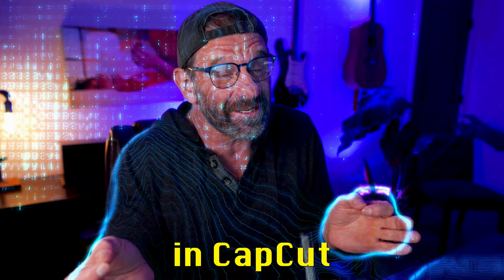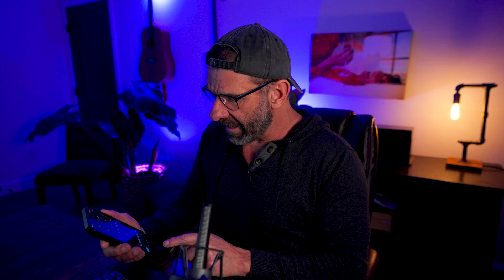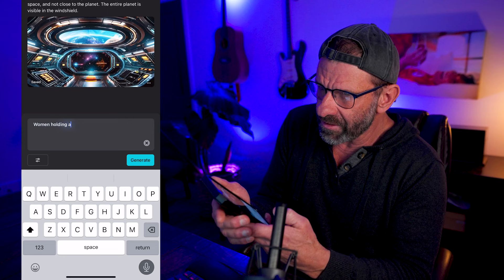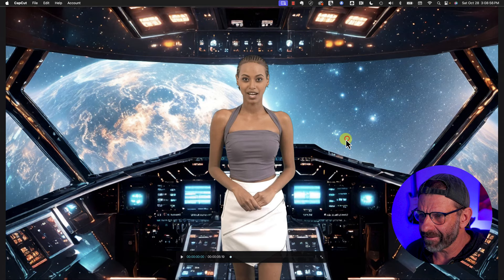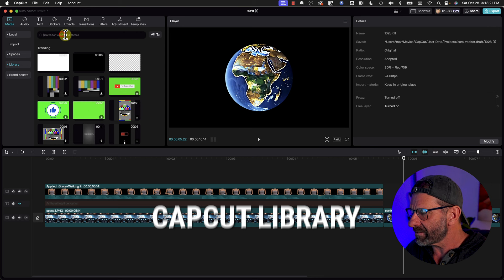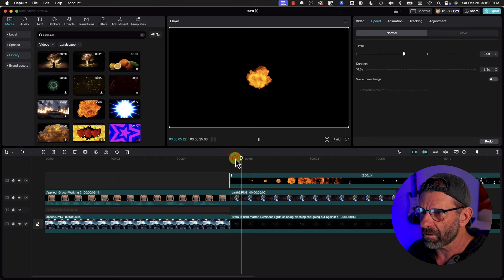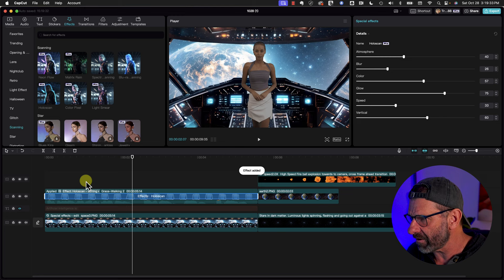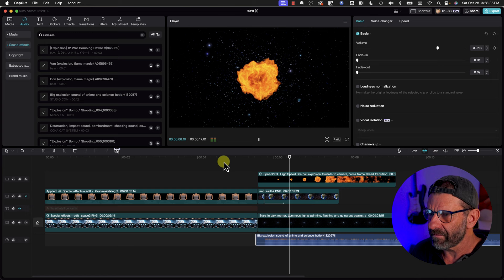How To Create VIRAL AI Generated Videos with CapCut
CapCut's NEW Artificial Intelligence Features are ABSOLUTELY INSANE!  The content you can create with this FREE app is literally of another world.  CapCut's AI has taken over the world. You can either learn it, or get left in the dust.

With CapCut's new AI Features, you can generate images from thin air - with nothing more than a text prompt. CapCut's AI will WRITE ENTIRE SCRIPTS FOR YOU!  And most impressively, it will generate a character that will speak your script. You never have to appear on camera again. CapCut's AI voice can be changed and tweaked to your liking. Video editing will never be the same.

00:00 AI is taking over the world
00:34 CapCut AI Script Writing
01:50 CapCut AI Images / AI Text To Image
04:14 AI Jennifer Lawrence and Terminator!
05:06 CapCut AI Characters
06:12 CapCut AI How To Edit
06:23 How to animate background in CapCut
07:06 Animating stars and plaents in Capcut
07:16 CapCut Masking
07:38 CapCut Library
08:14 How to Keyframe in CapCut
08:46 How to blow up Earth in CapCut / Explosions
09:19 How to change speed in CapCut / Slow Motion / Speed up
10:18 How to create an artificial intelligence in CapCut
10:28 CapCut effects
11:39 Making earth shake when it explodes
12:15 CapCut sound effects
13:05 Artificial Intelligence - holy crap

Gear I ❤️

CapCut's NEW AI Has Taken Over Earth. Join.